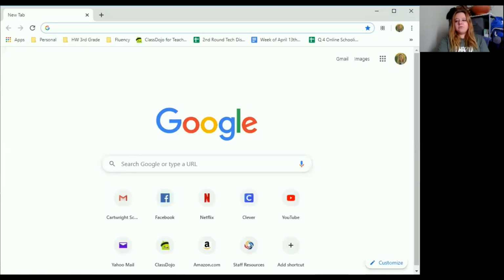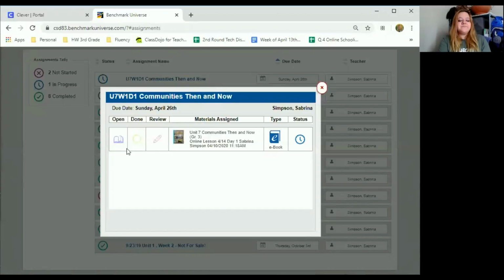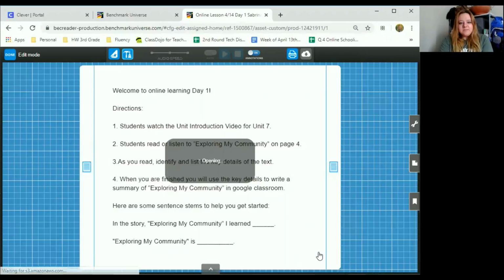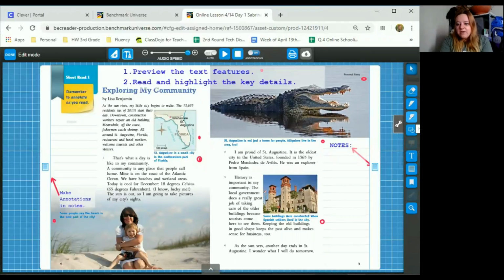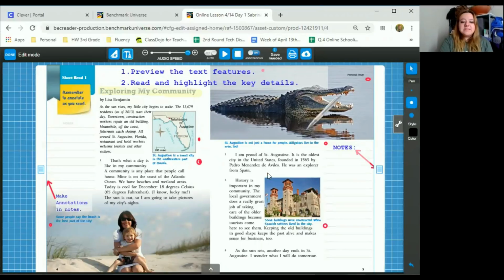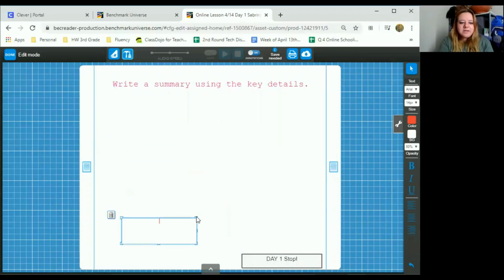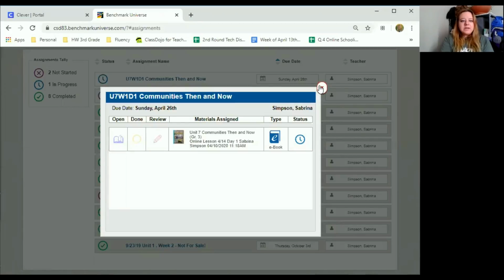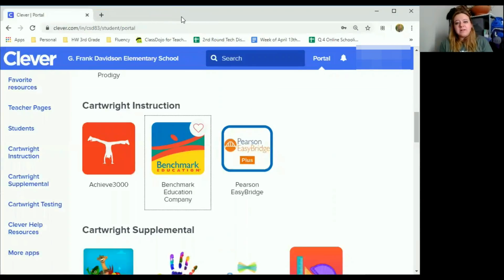Ms. Simpson's How to Get Onto & Use Benchmark Advance